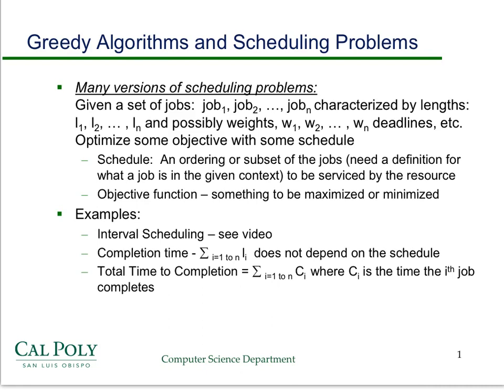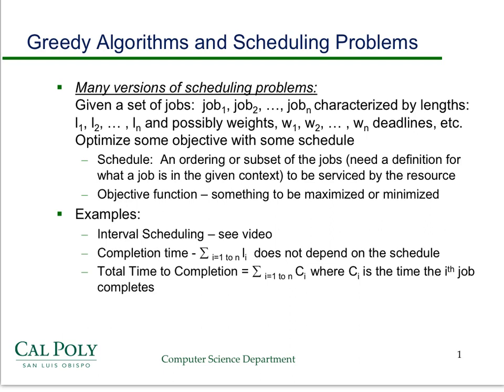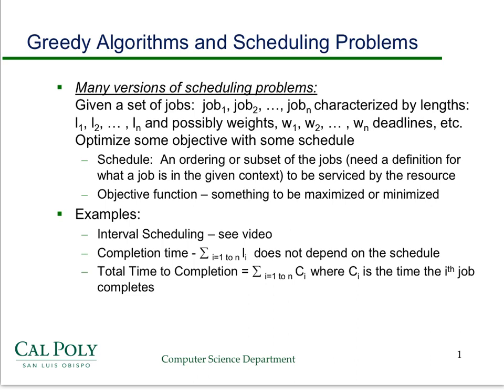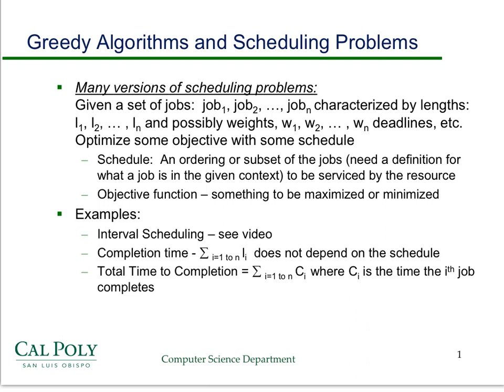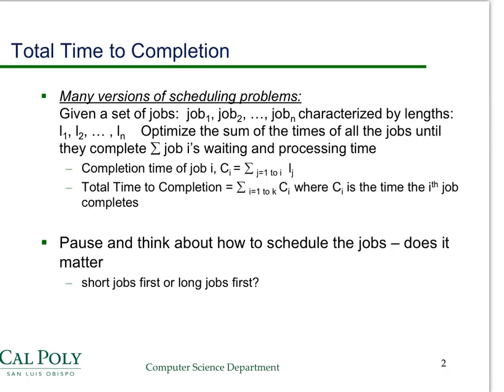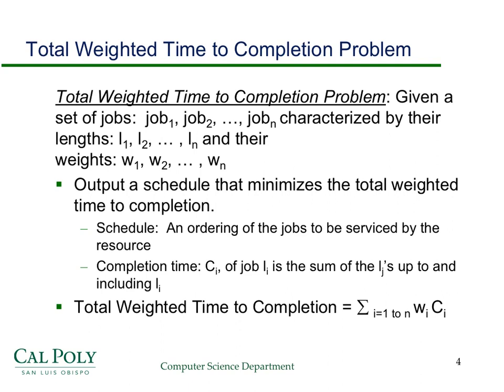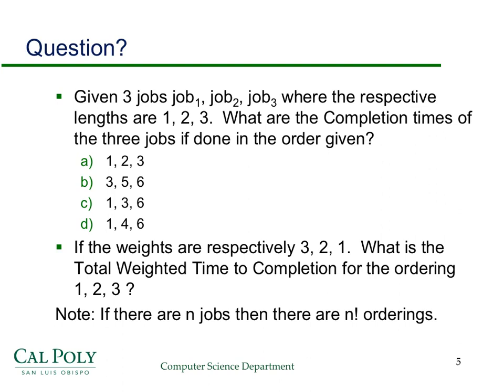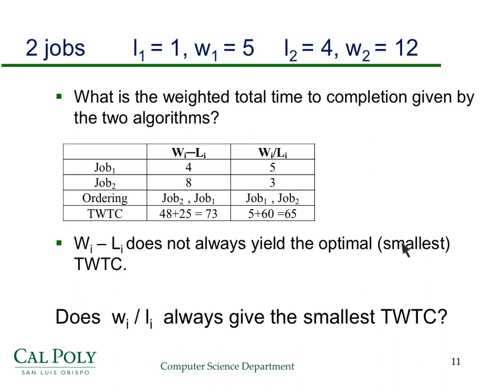Greedy Algorithm - Total Weighted Time to Completion-1